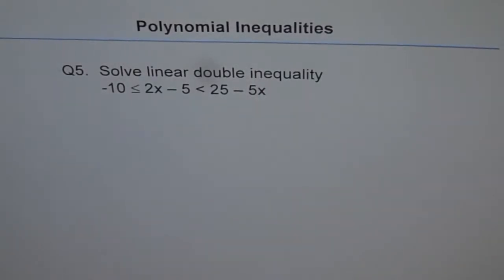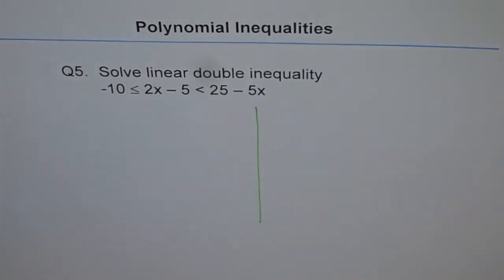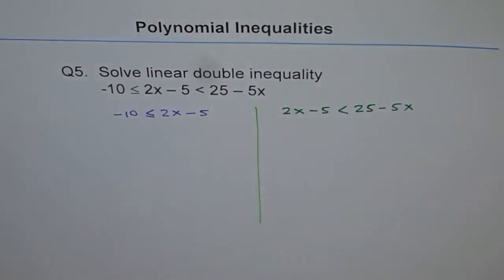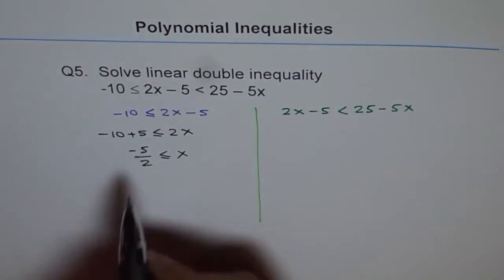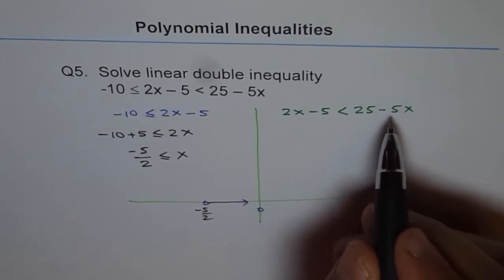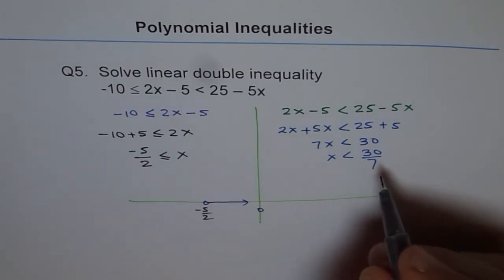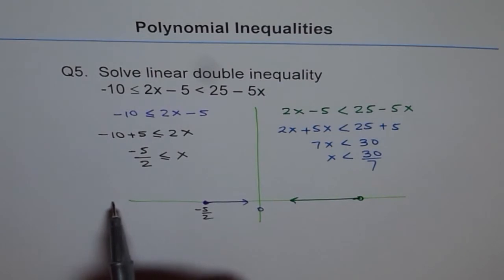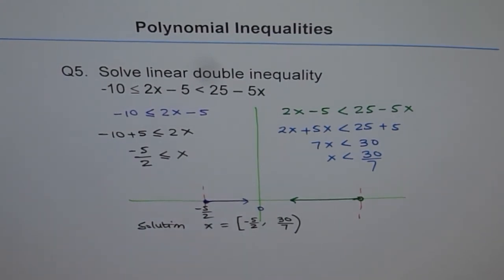Solve Linear Double Inequality Both Sides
Solving polynomial inequalities may involve the following steps
1. Write all the terms on one side and simplify
2. Factor if required
3. Find zeros and create Interval Table
4. Take test points to check the sign
5. Write solution on number line or using intervals
6. Check the result by sketching graph
You can also sketch graph and directly solve the inequality after the factored form of the polynomials.